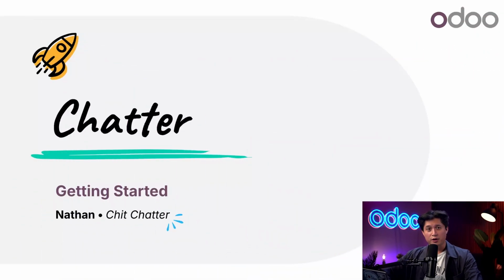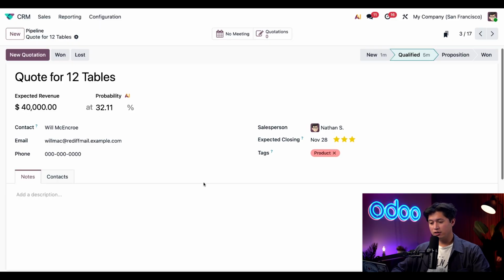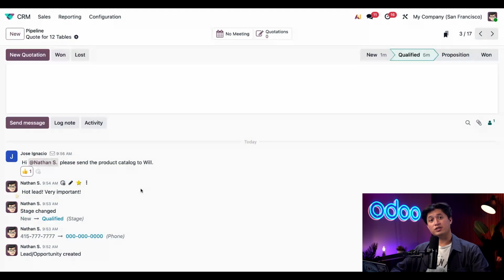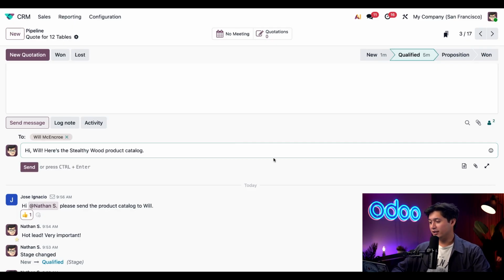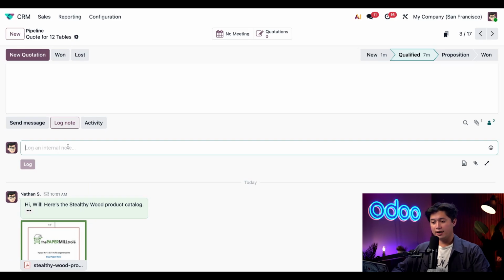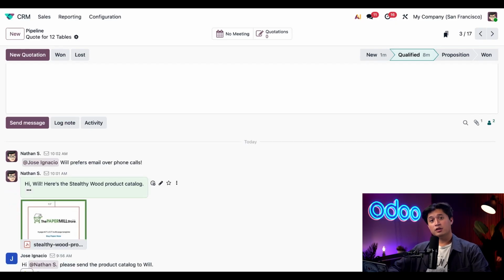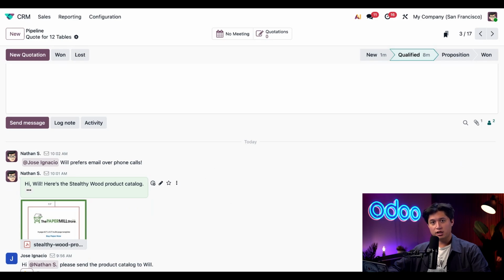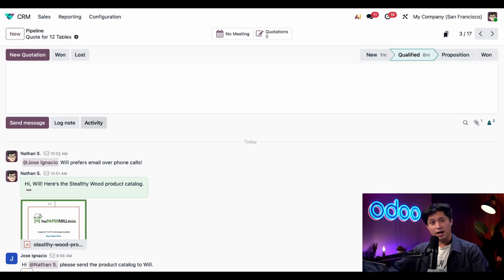Chatter Basics | Getting Started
In this video, learn what the "Chatter" is on Odoo, and how to use it to send messages and log notes.

0:00 - Intro
0:31 - Viewing a records chatter
0:55 - React & save chatter entries
1:19 - Managing followers
2:17 - Sending emails from chatter
2:44 - Internal messages & notes
4:04 - Conclusion